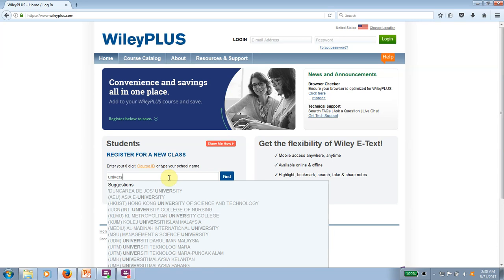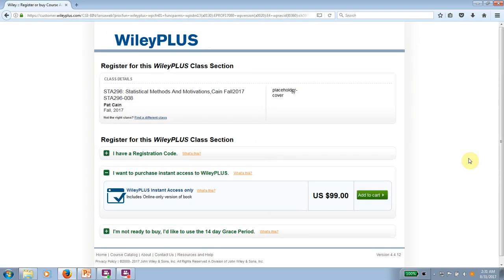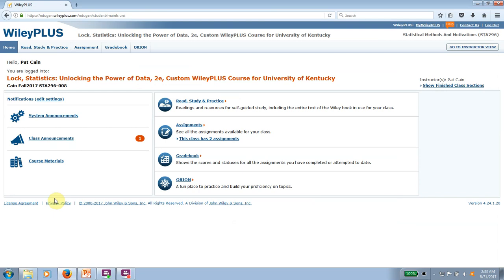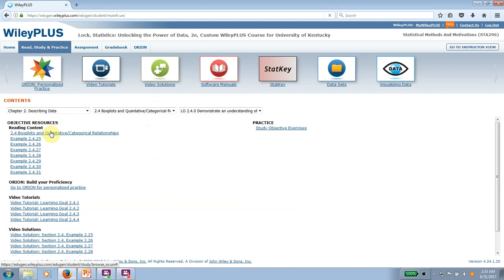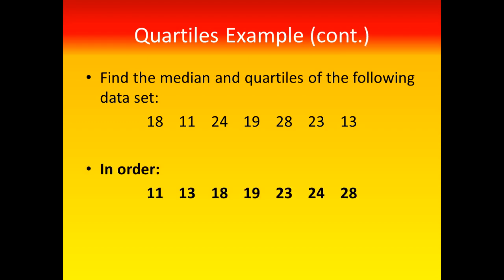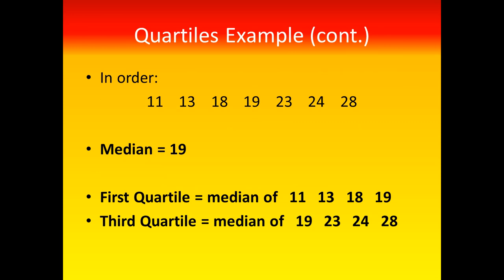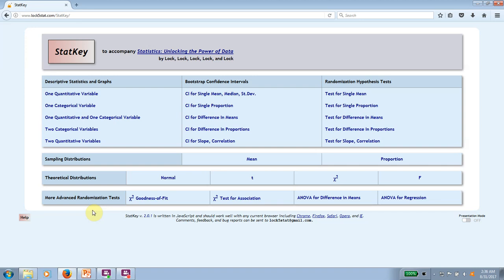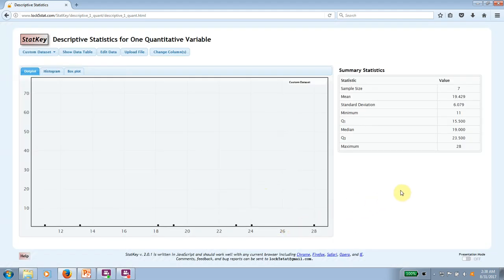WileyPLUS, Lock, StatKey